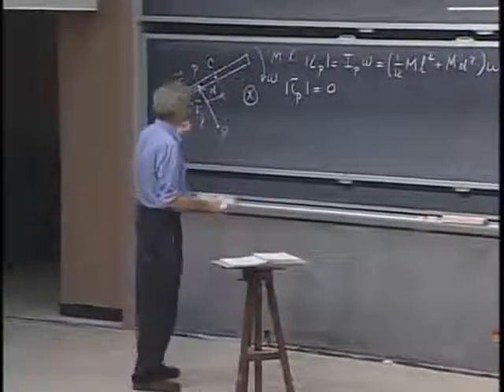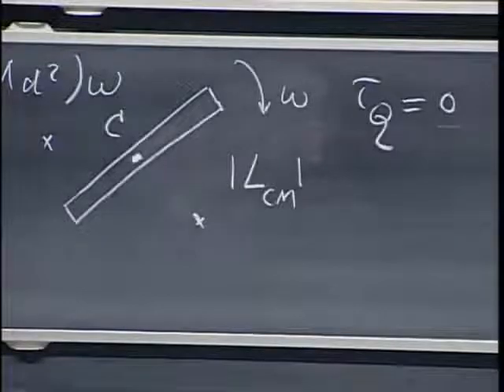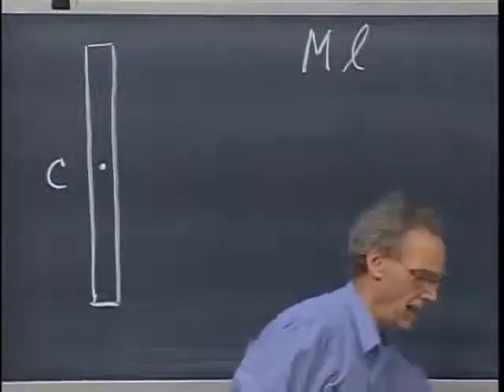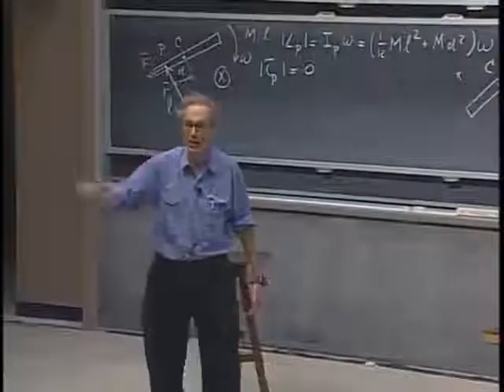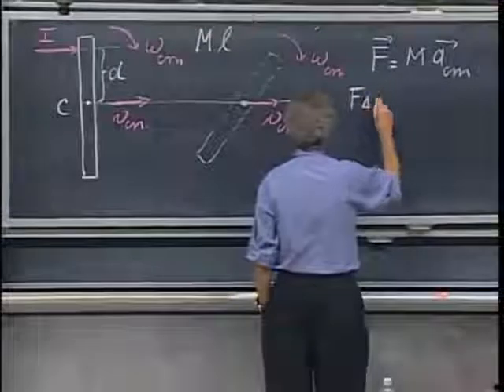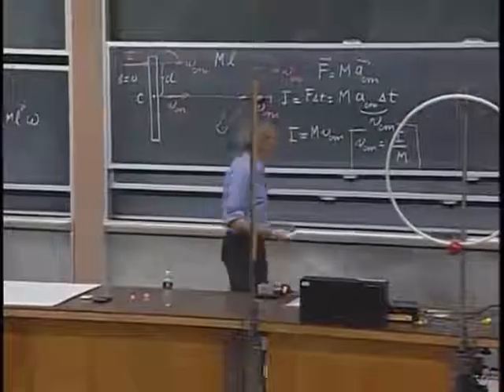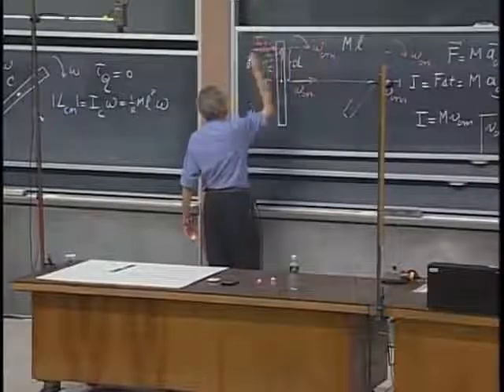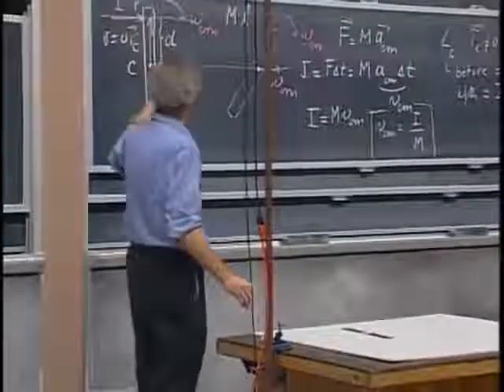Física I Lección 21C Dinámica de una varilla rotando alrededor del centro de masa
Dinámica de una varilla rotando alrededor del centro de masa 11:53-23:35
 Se estudia el movimiento de una varilla de giro alrededor de su centro de masa.